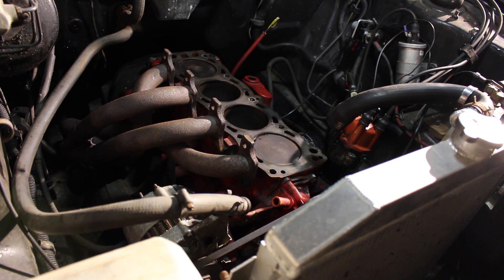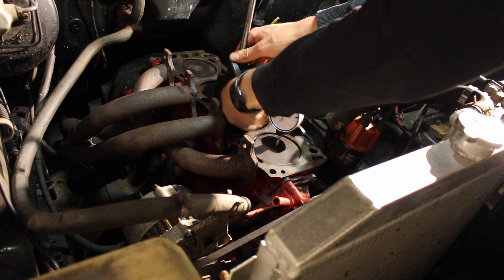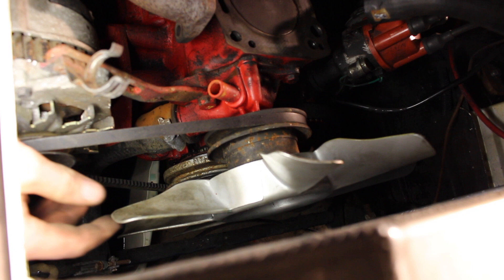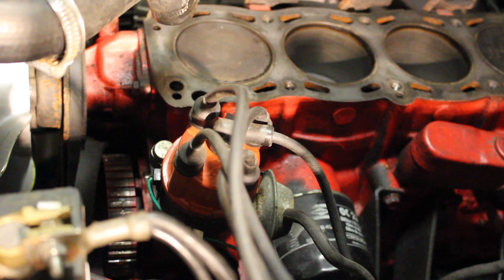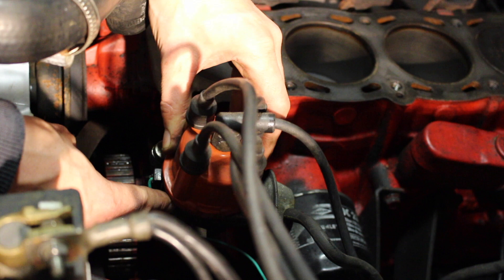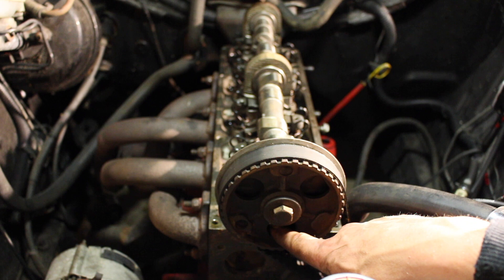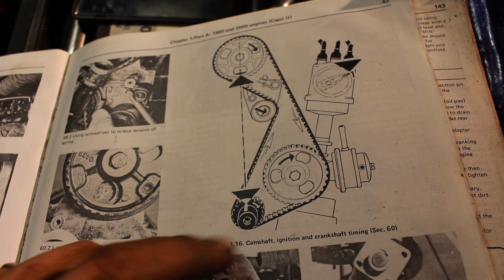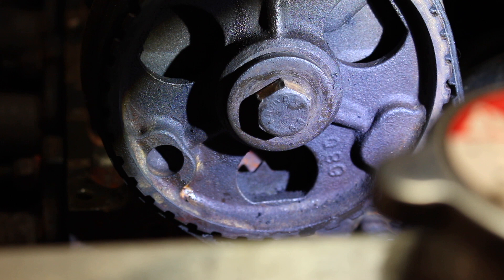How to time a Ford Pinto 1.6/2.0 engine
How to time a 1.6 Capri engine.